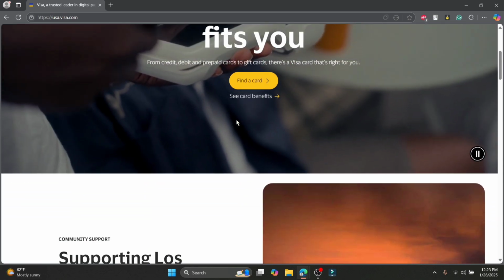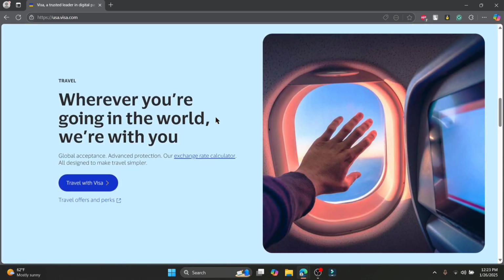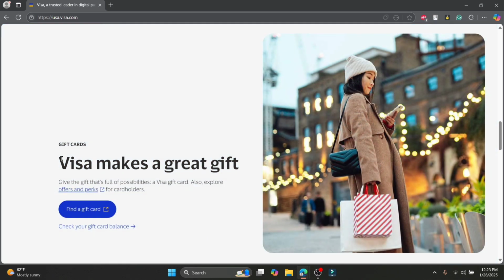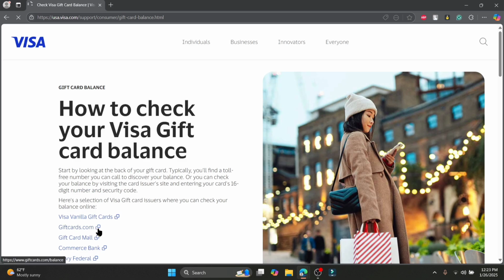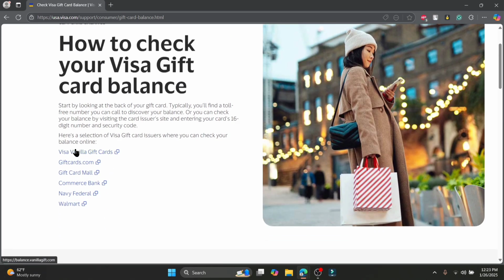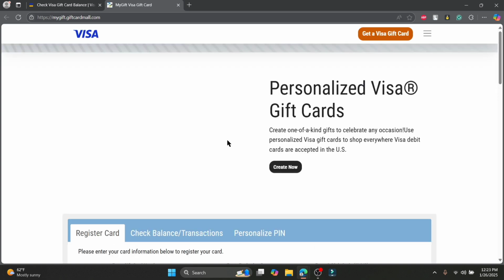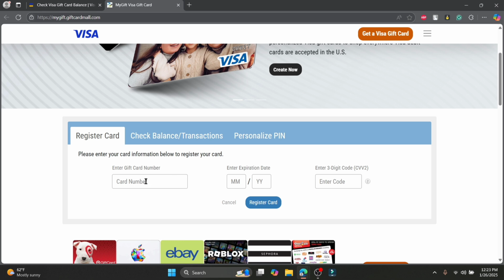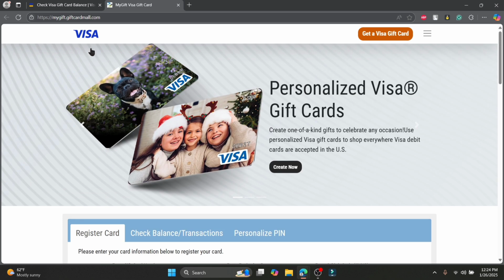How Can You Use Your Visa Gift Card In 2025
Learn the exact steps on how can you use your Visa gift card in 2025. Make sure you watch the video till the end for better assistance.